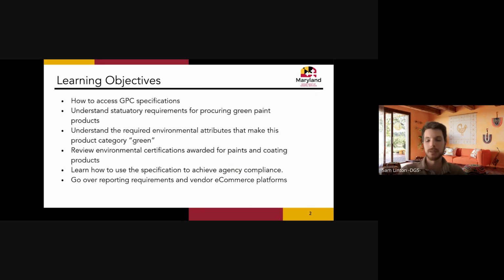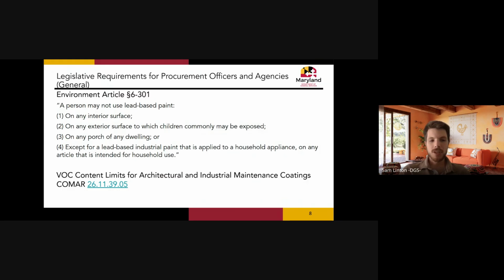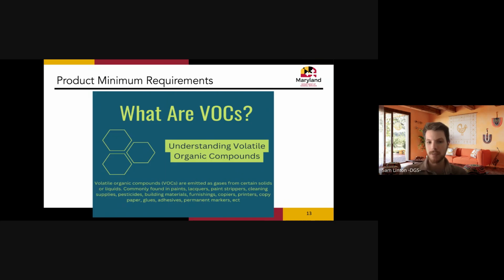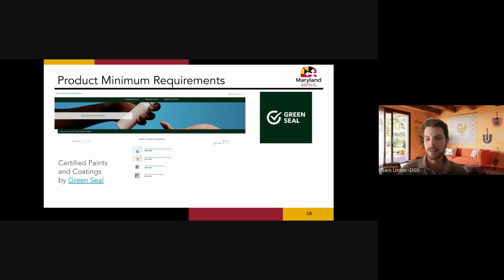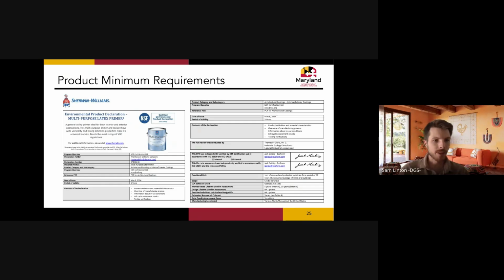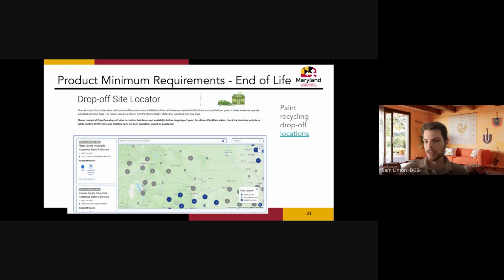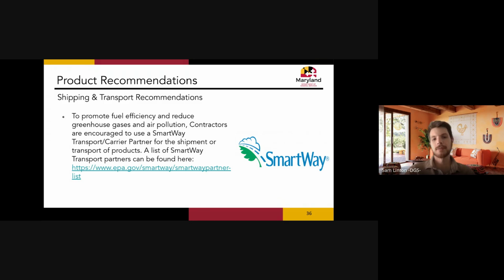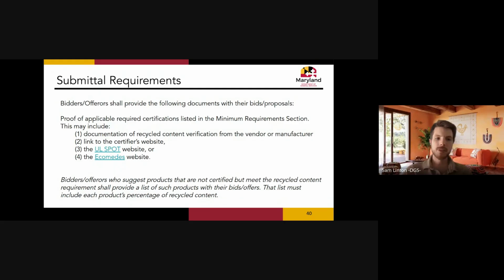Green Purchasing Specifications Training - Paints & Coatings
Recording of the Green Purchasing Specifications Training discussing Paints & Coatings.